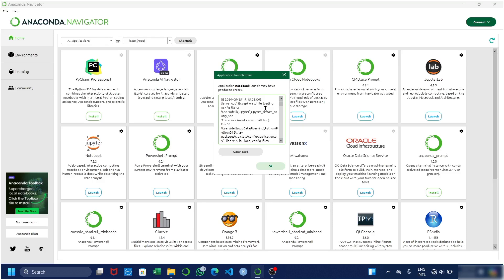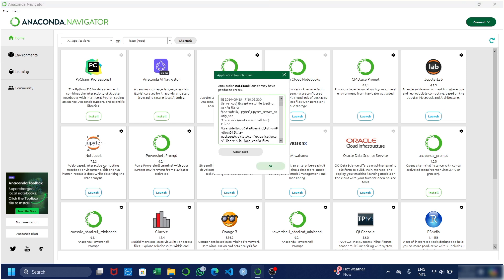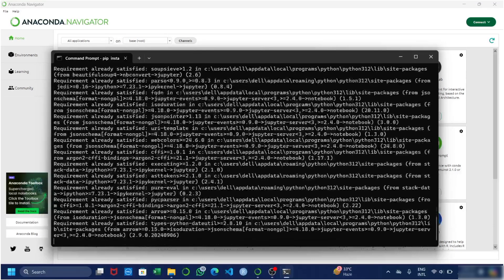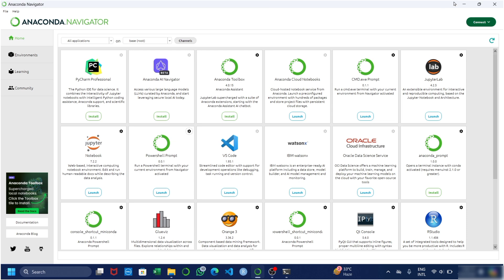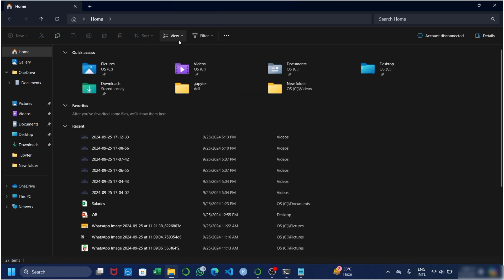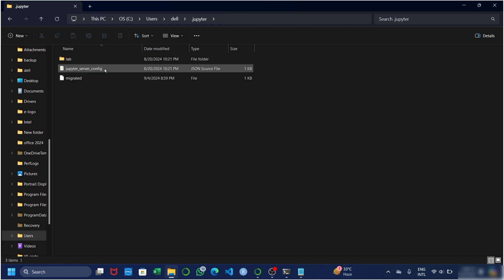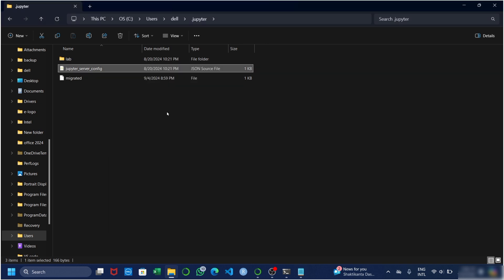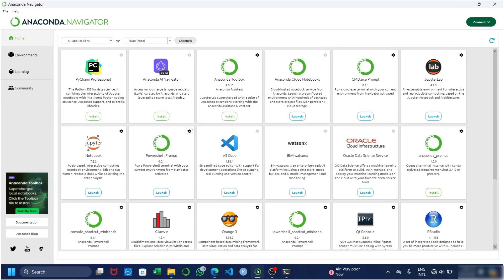JUPYTER Notebook launch error SOLVED Part 2 | Notebook not working on Anaconda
Jupyter notebook LAUNCH error Solved in Anaconda

- Jupyter notebook not working on Anaconda
- Jupyter notebook launch error Solved
- Anaconda notebook launch error Solved
- How to install jupyter notebook
- Python notebook

Your Quaries for this video:
-jupyter notebook launch error
-application launch error jupyter notebook
-anaconda jupyter notebook launch error
-jupyter notebook is not launching